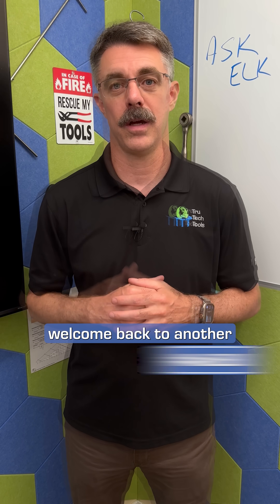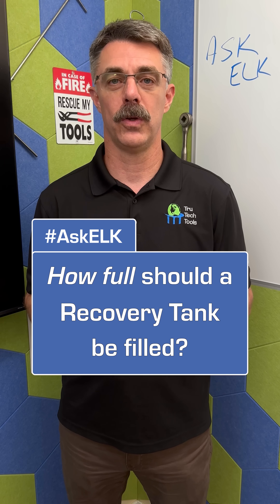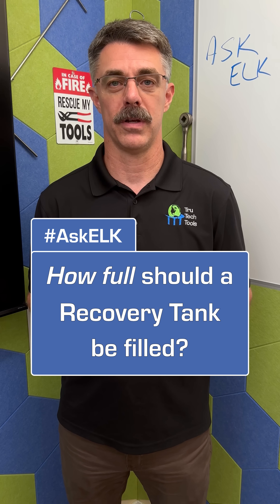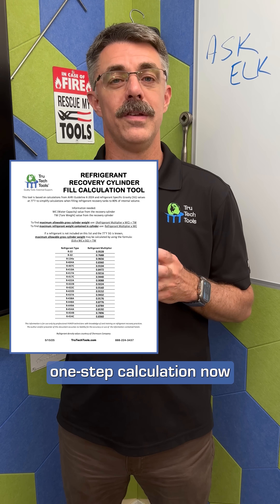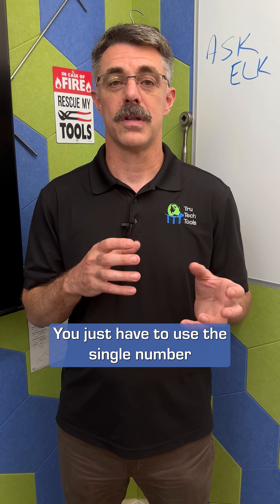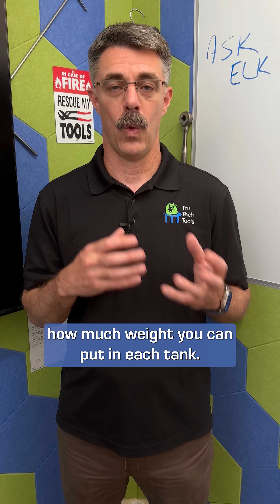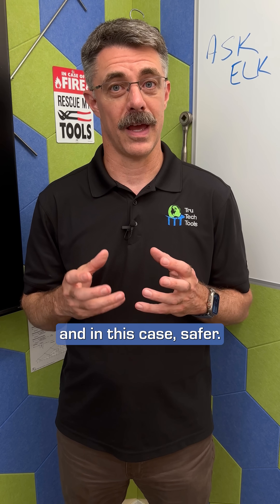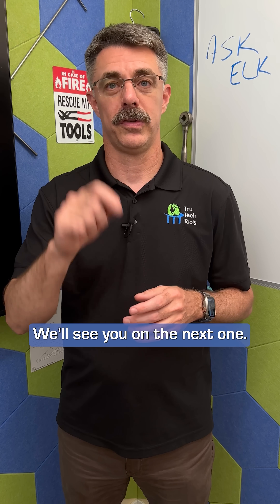How Full Should A Refrigerant Recovery Tank Be Filled? AskELK Ep. 11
Answering the question, "How Full Should A Refrigerant Recovery Tank Be Filled?"
AskELK Ep. 11